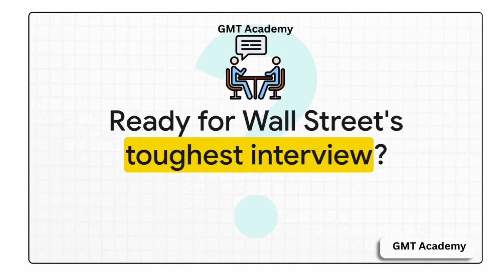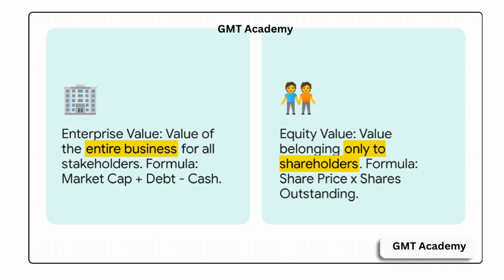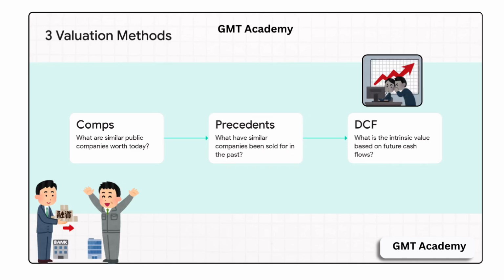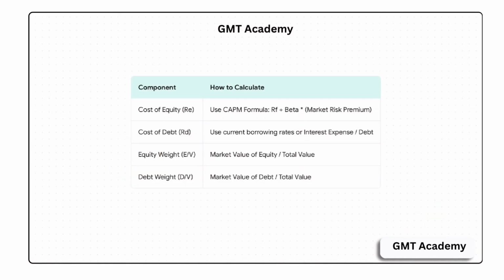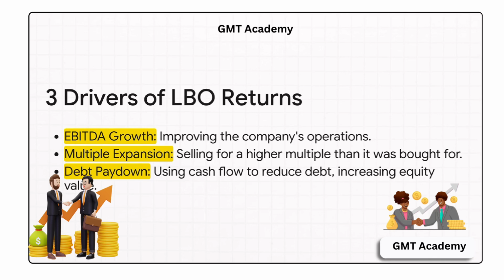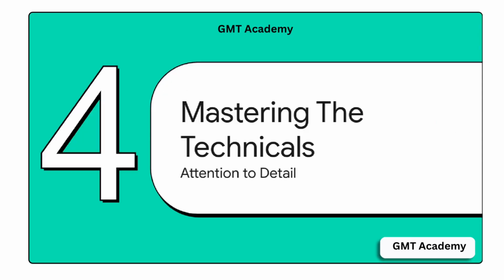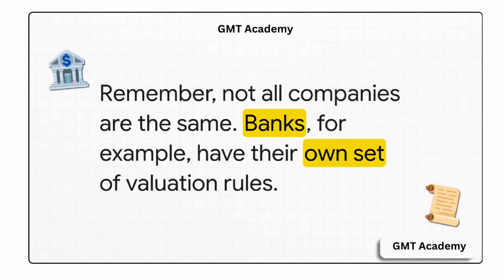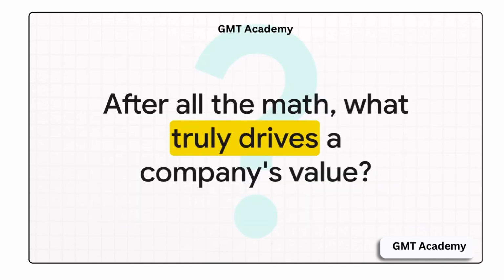Free Investments Banking Interview Q & A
Free Investment Banking @dhruv Rathee